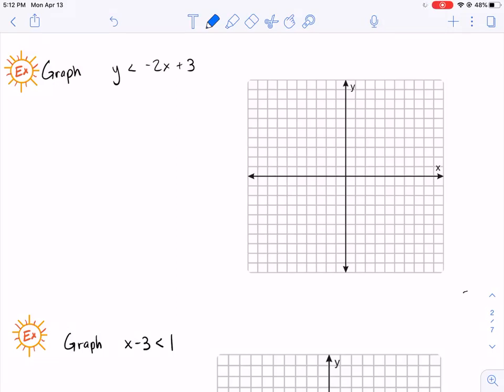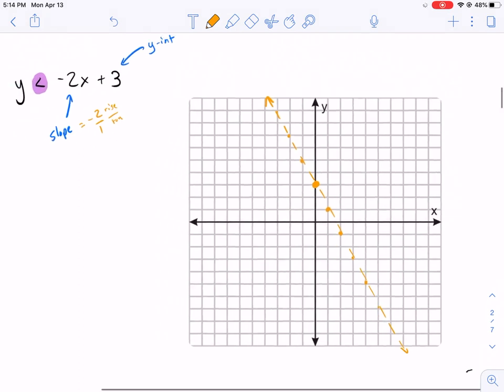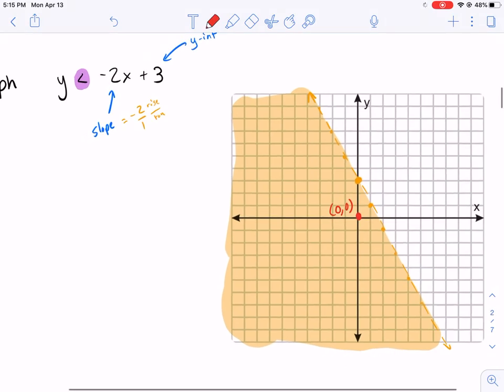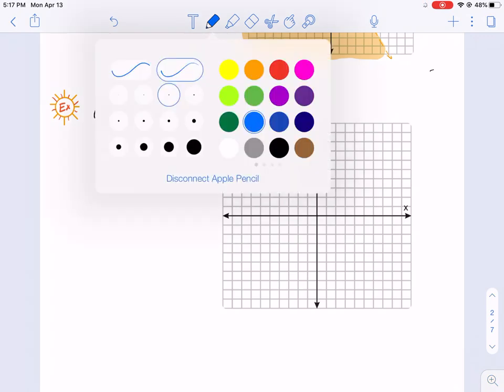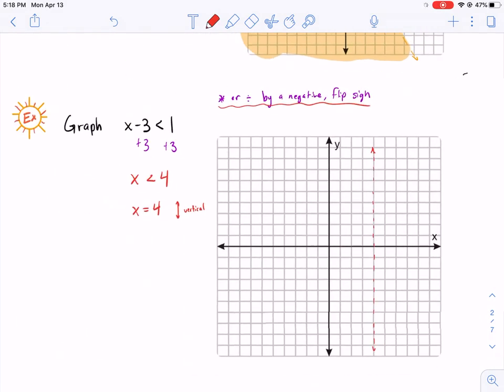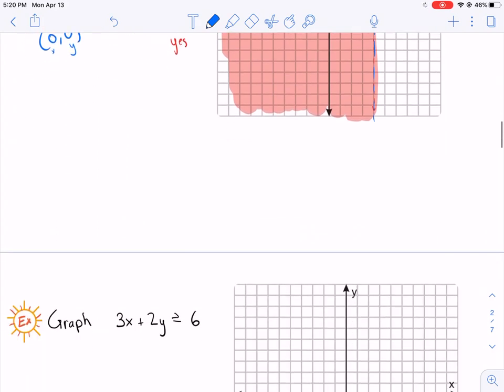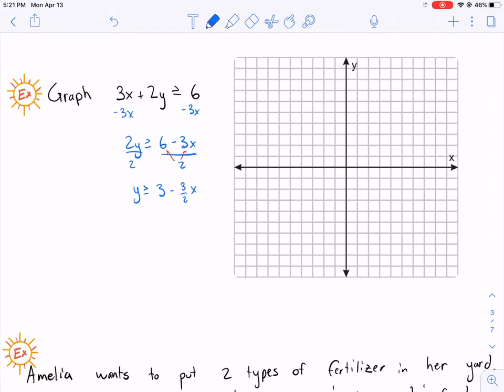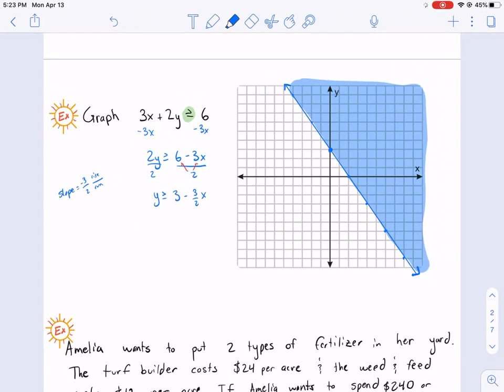Algebra I with Mr. West | Chapter 6.5 Video Notes Part 2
Linear inequalities cont.